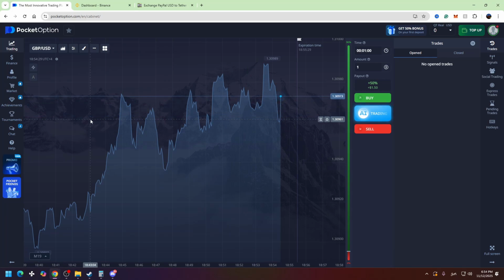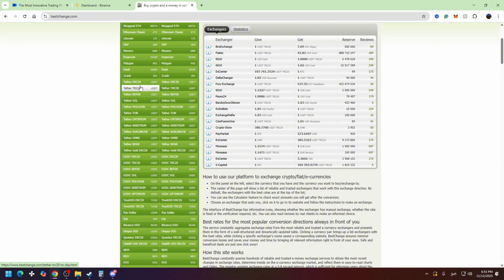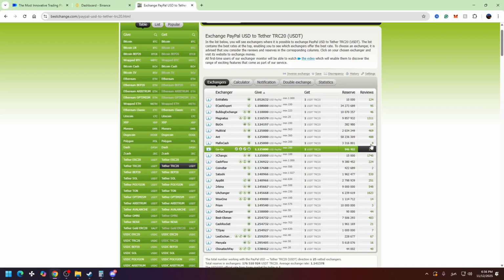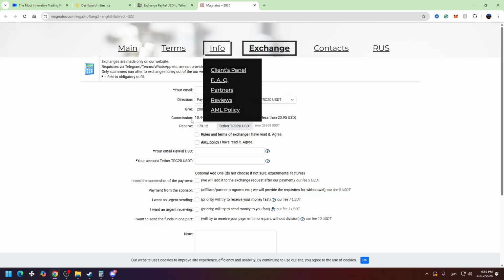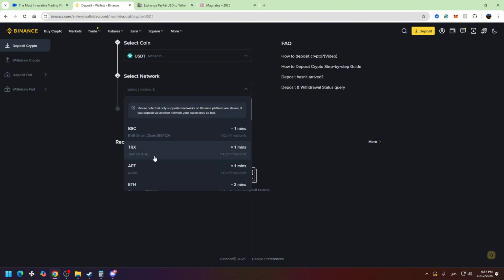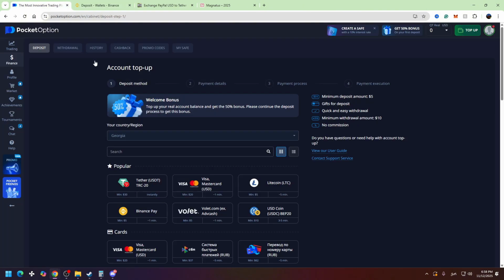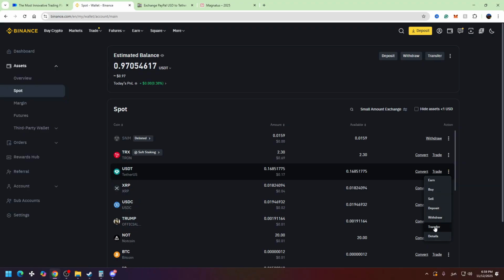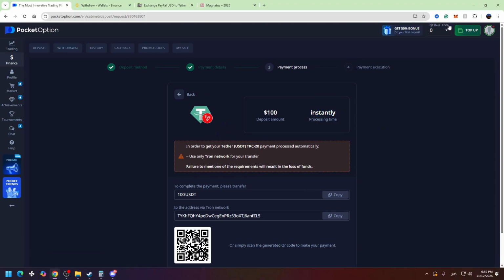How To Deposit Money Paypal To Pocket Option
In this video, I’ll show you step-by-step how to deposit money into your Pocket Option account using PayPal.